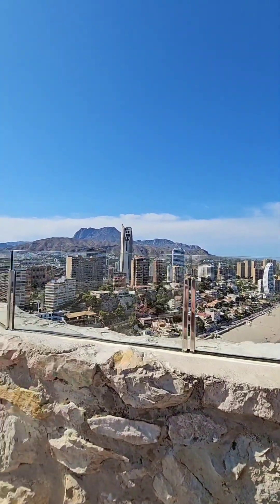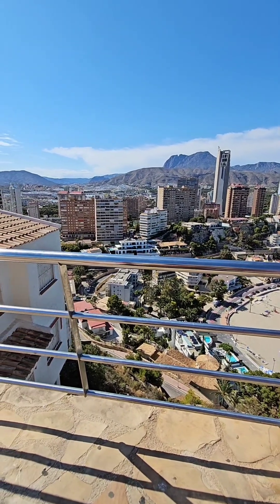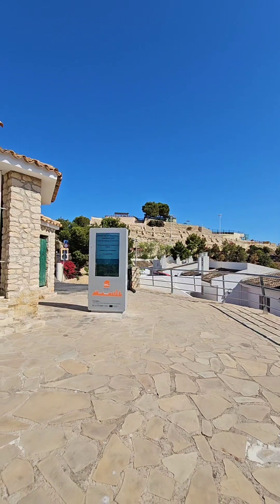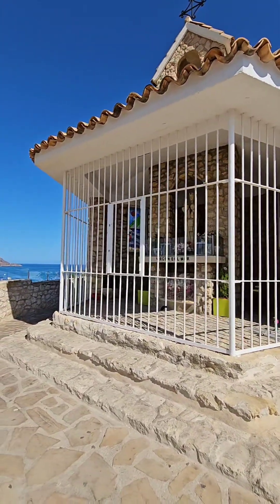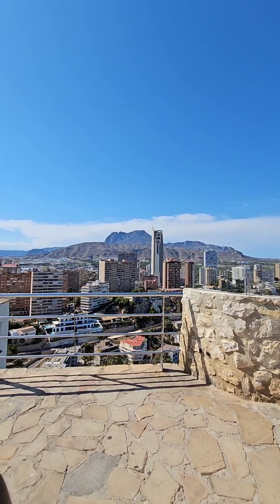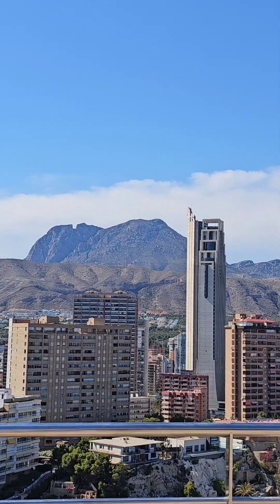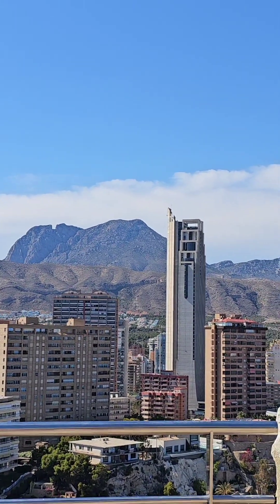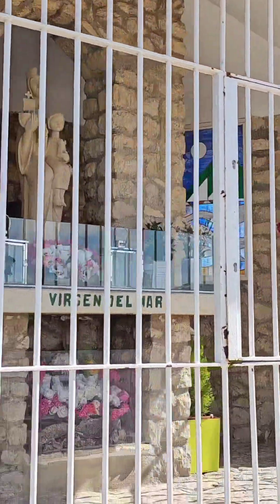6 June 2024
From the Ermitage to Poniente Beach past a part of Benidorm you would never see